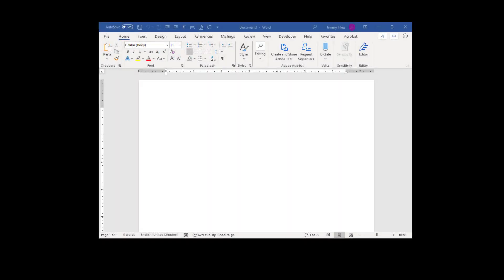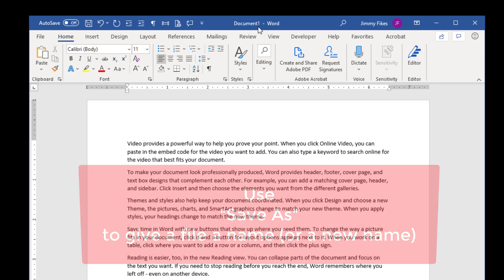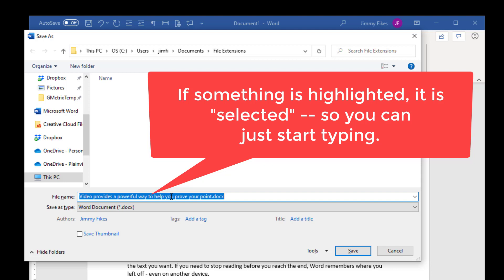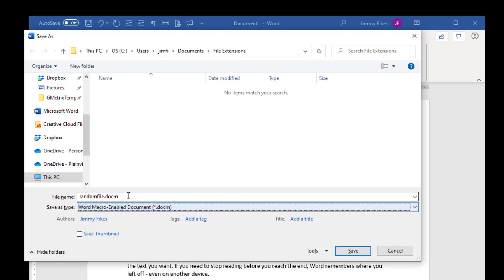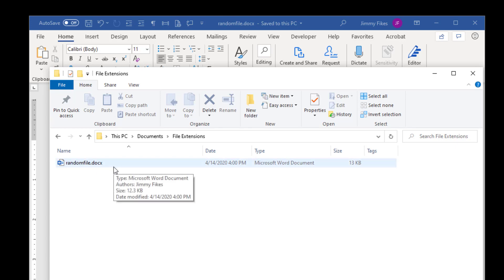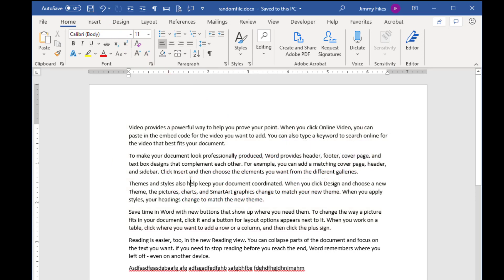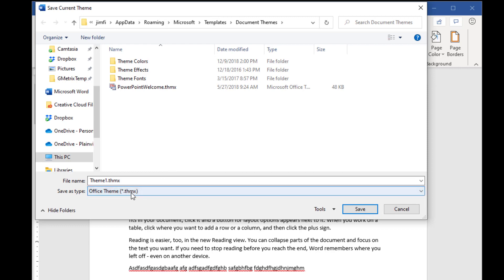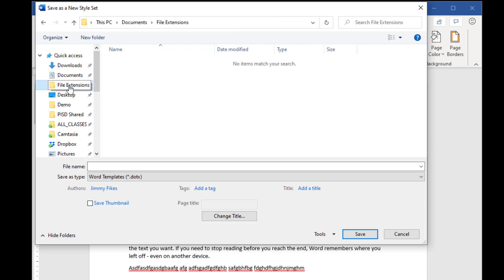Saving Office 365 Files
I demonstrate how to use keyboard shortcuts to quickly save and rename office documents. Note, I do not demonstrate use of the AutoSave feature in combination with OneDrive since my students do not have that option available to them.